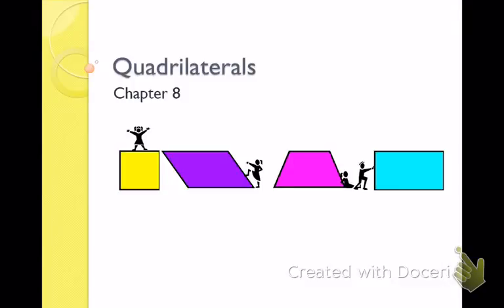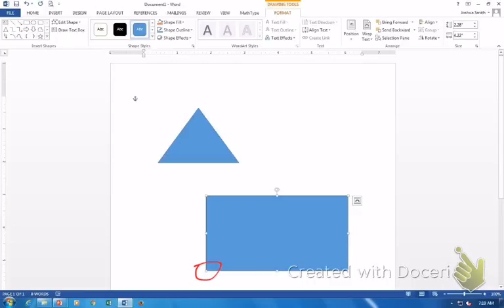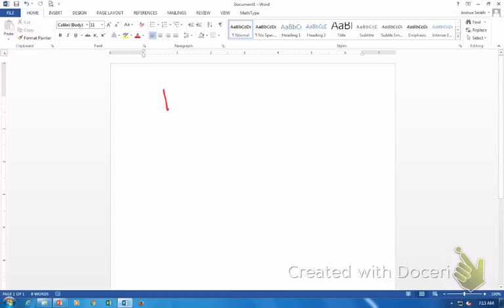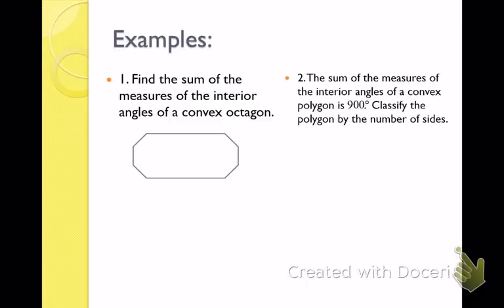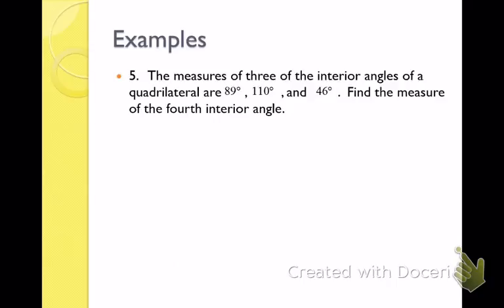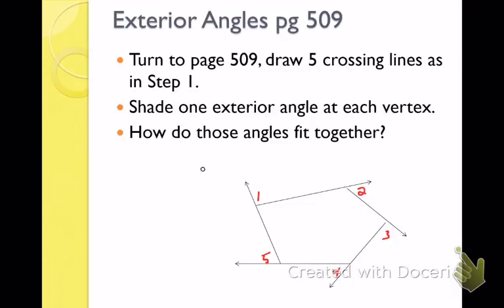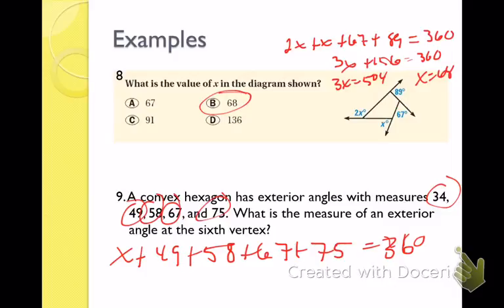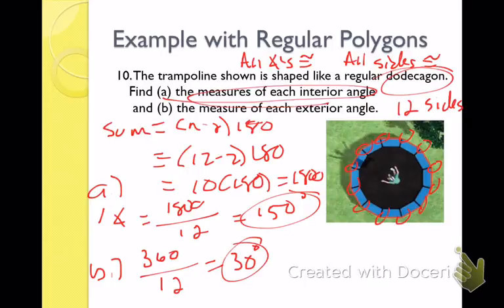Geometry 8.1 Notes